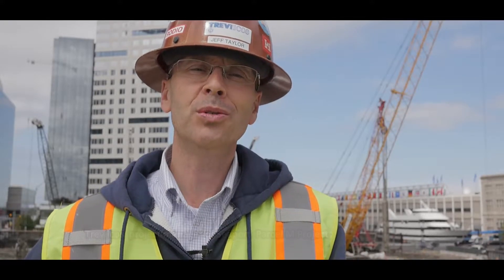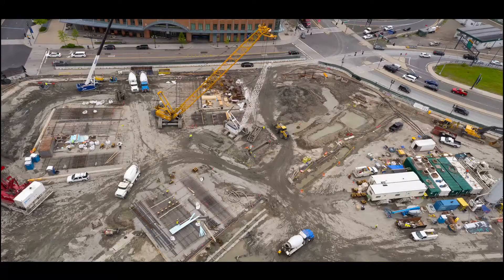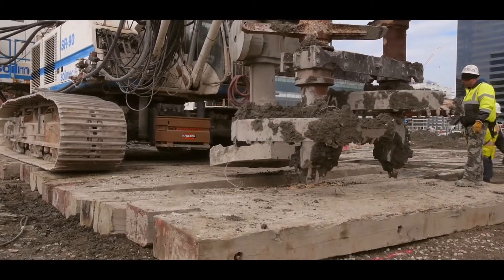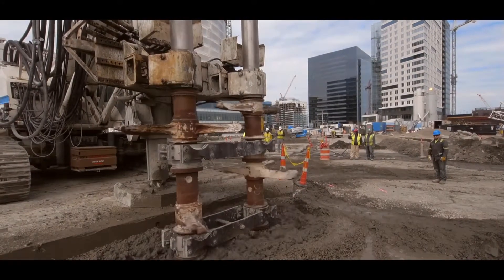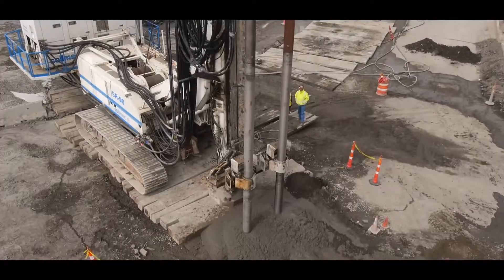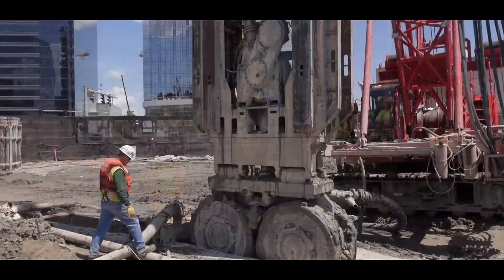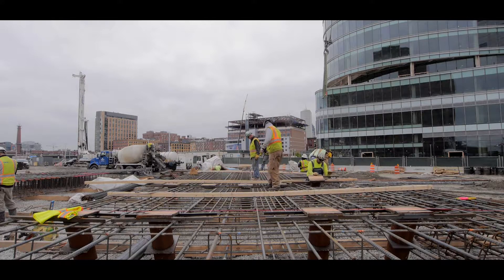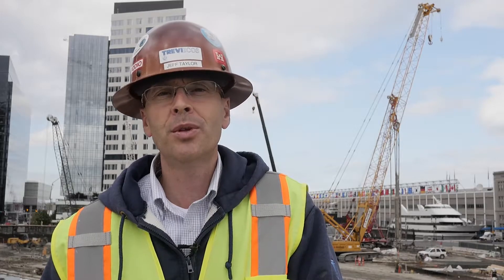ECHELON SEAPORT PROJECT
A SLURRY WALL FOUNDATION FOR A HIGH-PROFILE SEAPORT PROJECT

TREVIICOS is nearing completion of the slurry wall foundation for the Echelon Seaport, an ambitious mixed-use development project underway at Boston’s rapidly expanding Seaport District.